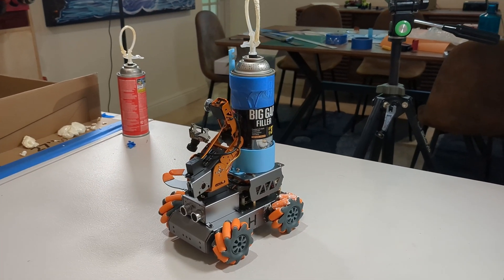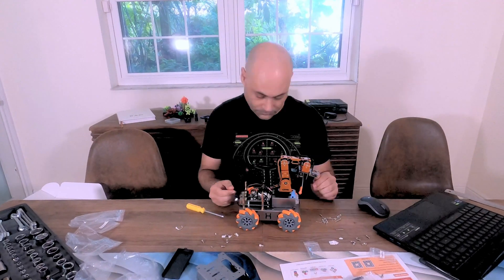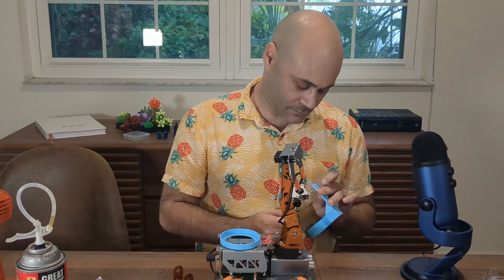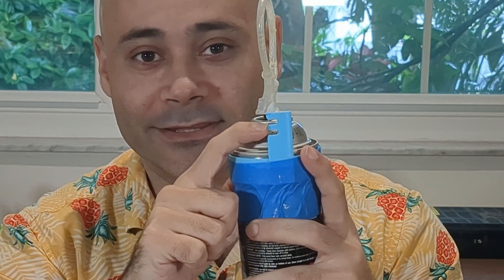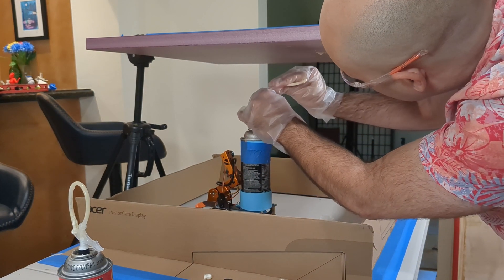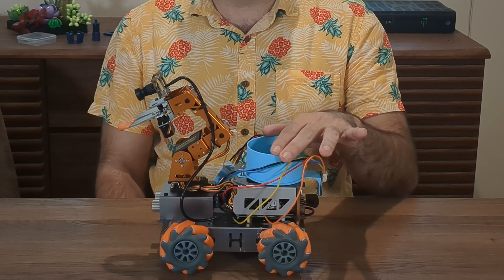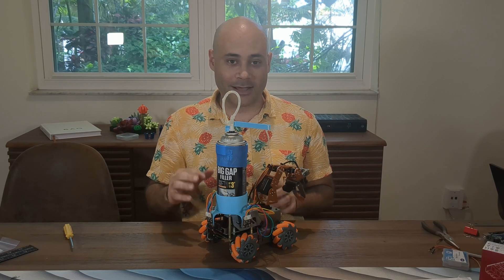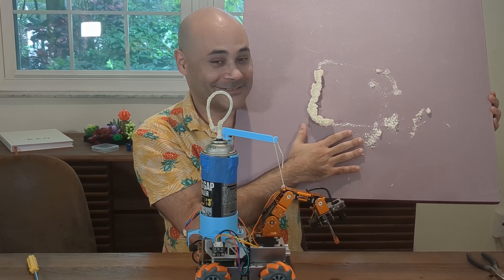Arbibot the Huge Foam Printer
This is a 3D printing robot designed to make huge objects. This version is just the initial proof of concept for the idea of a printer that could even fill up a whole gymnasium if you wanted to. I want to print things the size of boats and this is my first attempt at a tool that can do that.

I'm Adrian Perez, an inventor who loves flexures, robots, 3D printing, and aerodynamics. That's what I'll be posting about on this channel. The goal is to show my many inventions, and hopefully inspire others to really tackle those ideas we all have in the back of our mind.

References:
An amazing 3D printed boat by the UMaine Composites Center